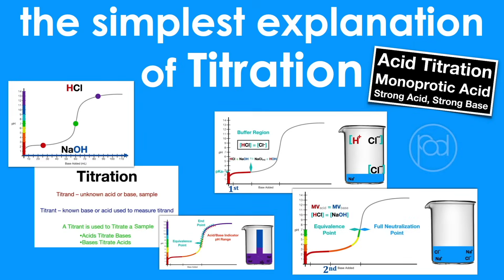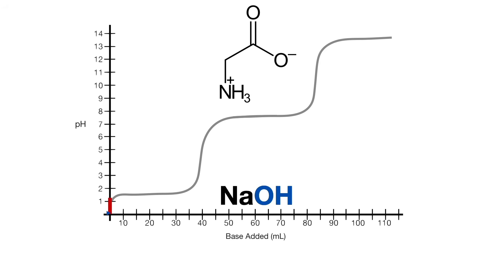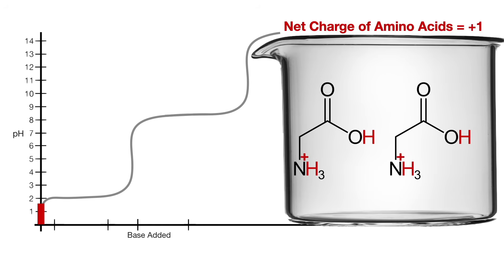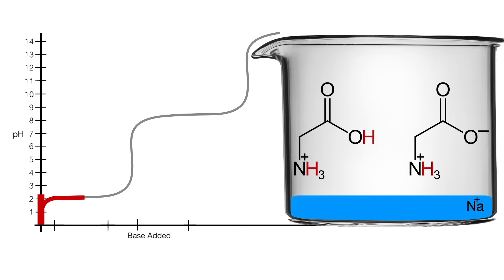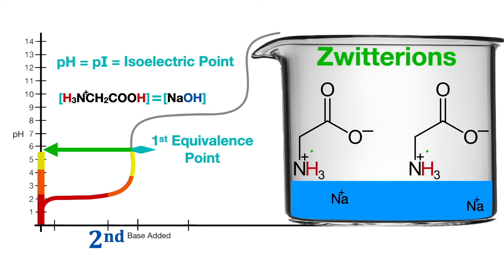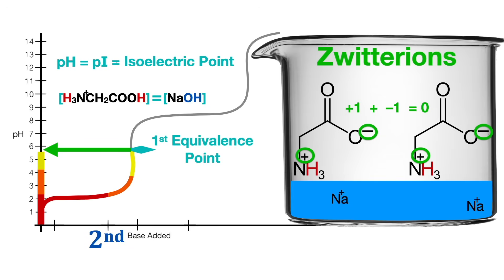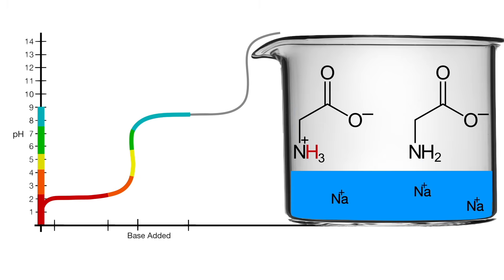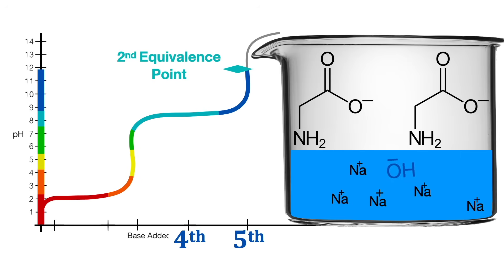Amino Acid Titration (Diprotic Amino Acid)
The simplest explanation for the easiest understanding of one of the hardest topics: Amino Acid Titration--amino acid charge and pKa at different pHs.

Want to know everything you didn't know you need to know about amino acids with practice passages/questions and detailed explanations including tips and tricks for other high-yield, high-trouble topics on MCAT!!